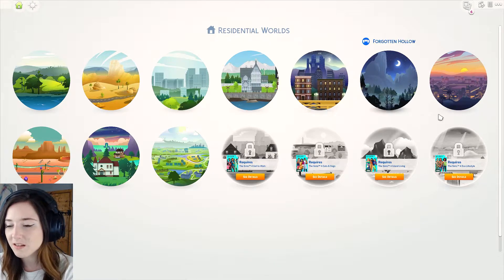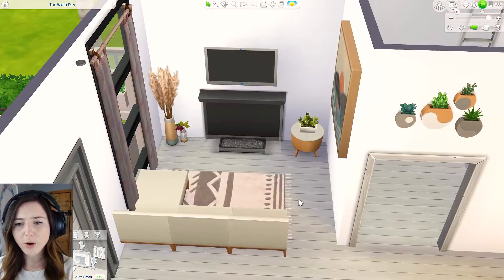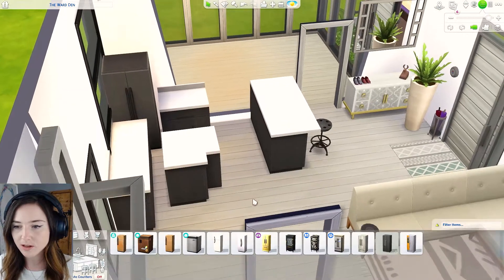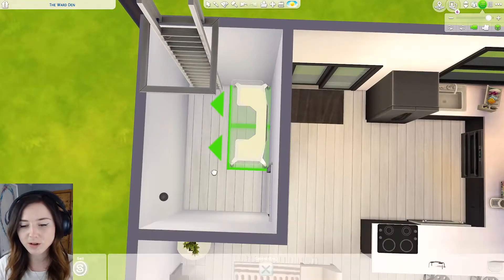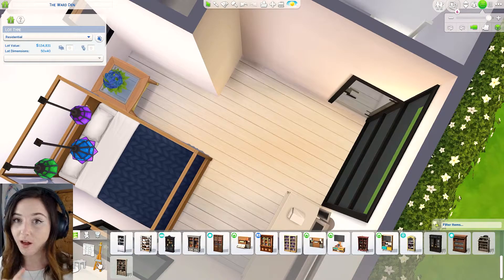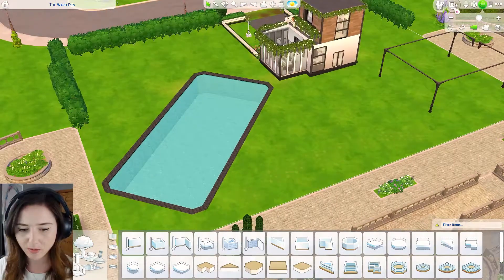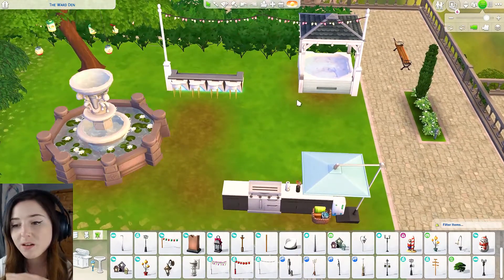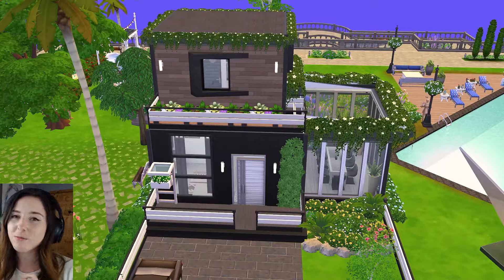One MILLION Pound SMALL Home Build Challenge In The Sims 4! Budget Build Challenges in The Sims 4!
Can I Make This Small Home in The Sims 4 Worth One Million in This Budget Build Challenge?

Links to more build challenges in the sims 4 below!

My Upload Schedule is Every Wednesday & Sunday💜

Time Stamp:
0:00 - I built a Modern Shell (Tried)
1:11 - I Decorated in MODERN
8:30 - The Struggle Begins
9:10 - Its Modern Because it Has a Swimming Pool
12:34 - Modern Builder? Completed it mate.

Video Description:
In this video i will be doing a build challenge in the sims 4. I will be using the tiny living requirements from the tiny living pack in the sims 4 to make this small home. I will then have to try and make this small home worth 1 million pounds!